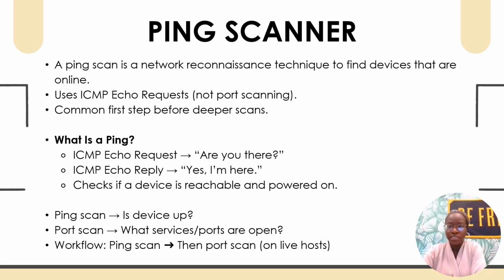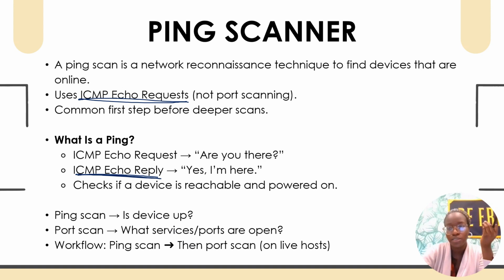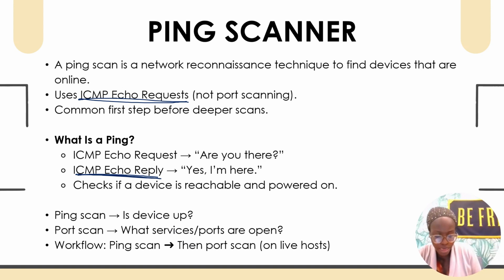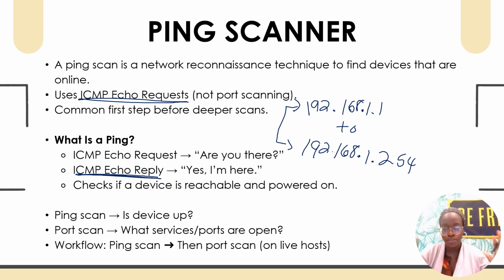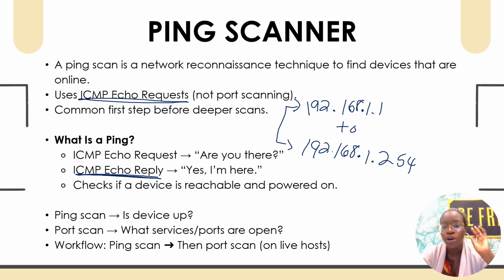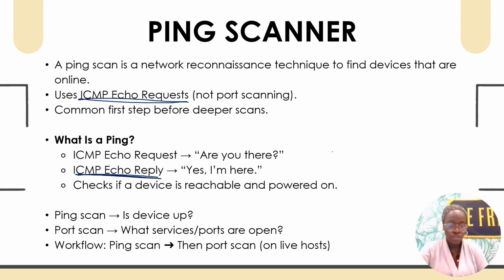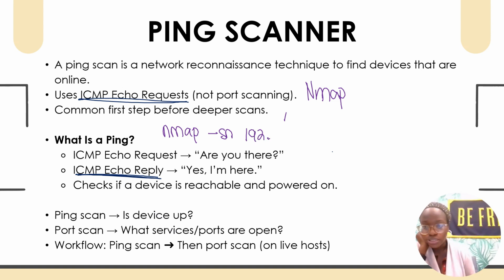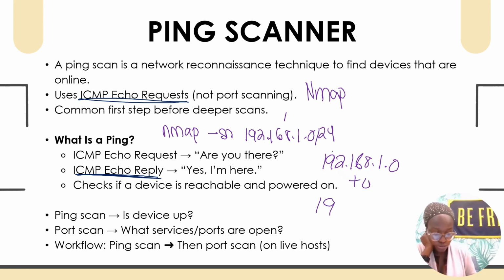Understanding Ping Scans: ICMP, Echo Requests, and Host Discovery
Learn how ping scans work and why they're a key first step in network scanning. This video explains ICMP echo requests, host discovery, and how tools like Nmap use ping sweeps to identify active devices on a network. Perfect for beginners in cybersecurity or networking